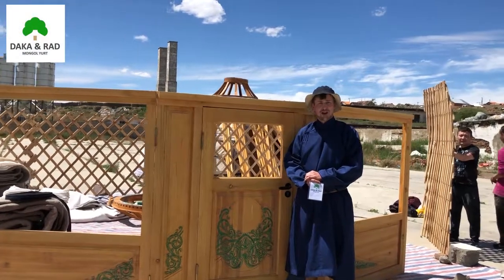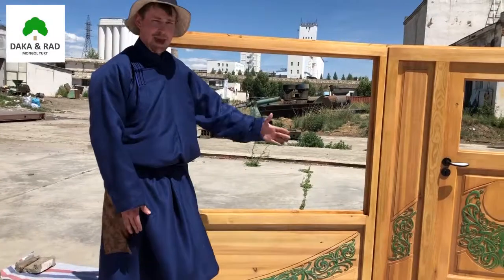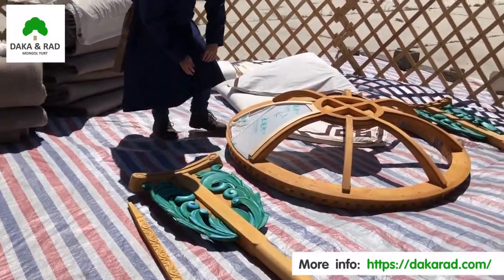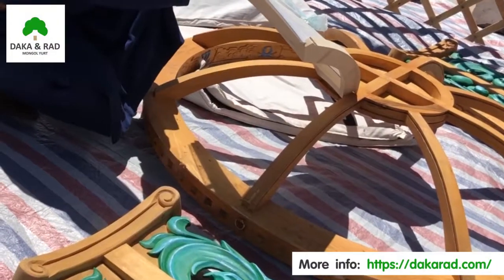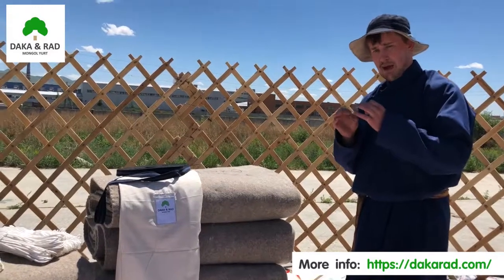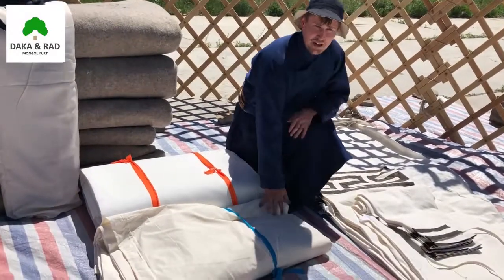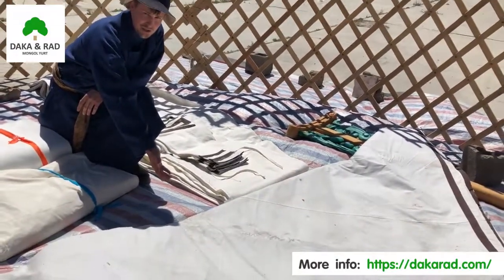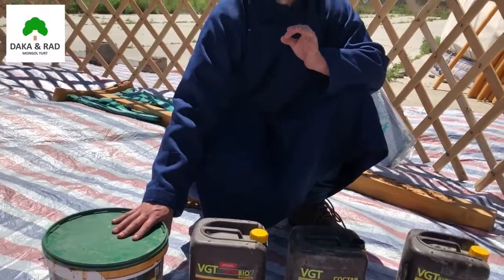Brief introduction on how we make export quality Yurt in Mongolia ( Daka and Rad Mongol Yurt)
Daka and Rad is Official sales agent of Yurt Asia in the states since 2019. Yurt Asia is leading Yurt manufacturing company in Mongolia since 2008. Buy quality yurts at reasonable price.

A Yurt is a home dwelling for the Nomad families living on the Mongolian steppe, seasonally moving as they raise livestock and cashmere on the vast grasslands, valleys and Gobi Desert. The Mongolian Yurt is made from natural materials such as cotton, wool and wood. The original Mongolian Yurt is designed to withstand sever winters and be easily re-assembled and erected each time the nomads move to new location. Therefore, most yurts used in Mongolia are a basic need for economic and practical reasons.
There is no nailing or framing in the original Yurt. People all around world have begun to produce Yurts in different designs from the original concept of the Mongol Yurt.  Some foreign Yurts are even made for residential use with the use of nails, stud frames and drywall.
We focus on the original Mongolian Yurts with premium quality & standards.

The Yurt accessories are divided into two major parts.
First: the wooden piece
1. Door-1 piece
2. Supporting pole-2 pieces
3. Rafter poles-depending on the size of Yurt up to about 70 or more
4. Crown-1 piece
5. Walls-Depending on the size of Yurt, minimum 4 walls, but up to 8 or more walls.
6. Belts- one for the walls, three for the outer cover of the Yurt
7. Robes- walls, crown, felts, etc.
Second: The cover
1. Inside cover. Generally made with natural cotton
2. Felt cover. Felt made of 100% sheep wool. For export quality, it is washed in high temperature water to clean all soil, and to make it free of any odor. For winter time, a second or third layer of felt can be added to make the Yurt more insulated.
3. Canvas cover. It is a water proof canvas material to protect the Yurt from rain or wind
4. External cover. Traditionally, it is white in color with a traditional pattern with the strongest cotton. The cover can made with a personal logo and design.